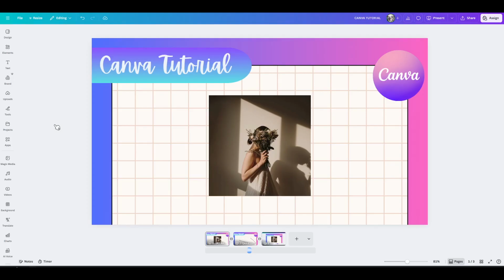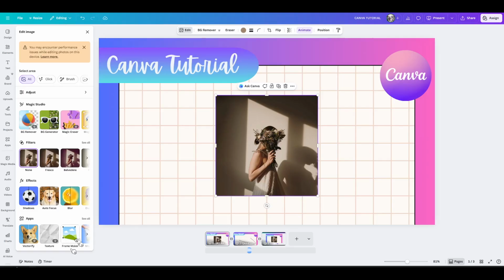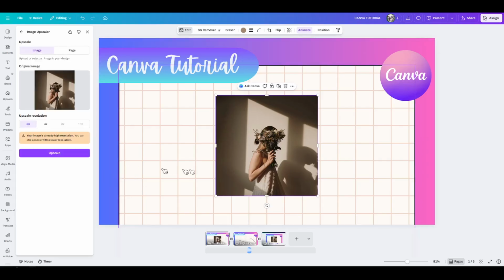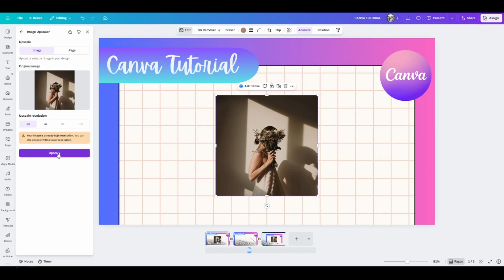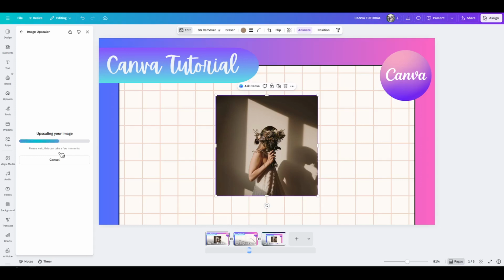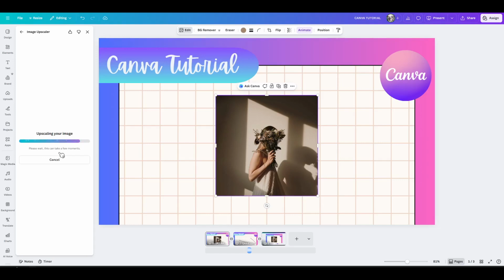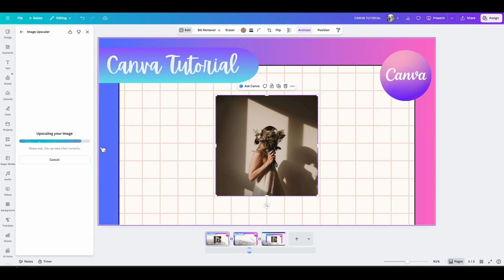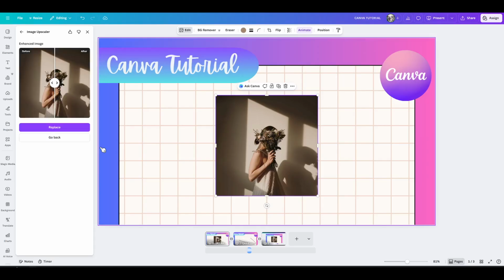How To Improve Image Quality In Canva | Canva Tutorial 2025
Learn how to improve image quality in Canva using high-resolution uploads, filters, adjustments, and export settings. This tutorial covers enhancing clarity, sharpness, and colors to create professional, crisp Canva designs for print or digital use.